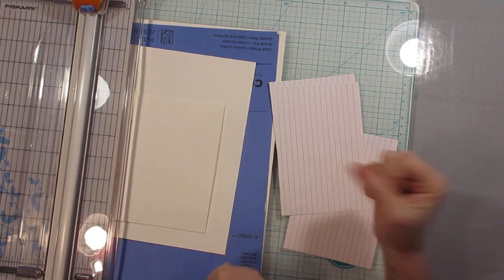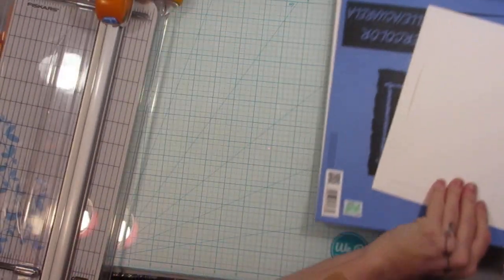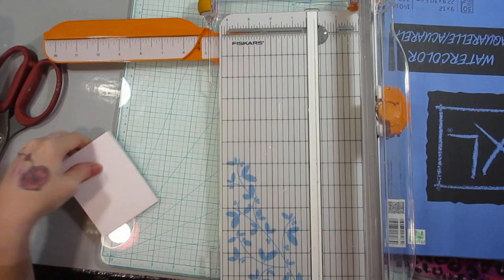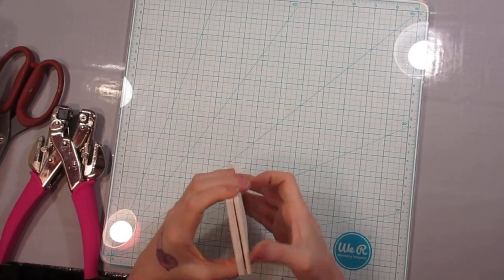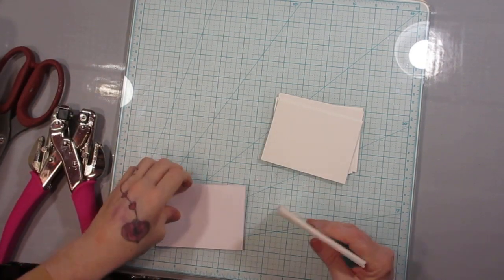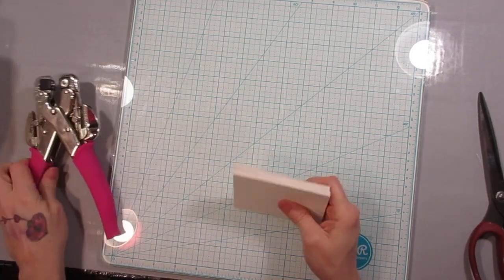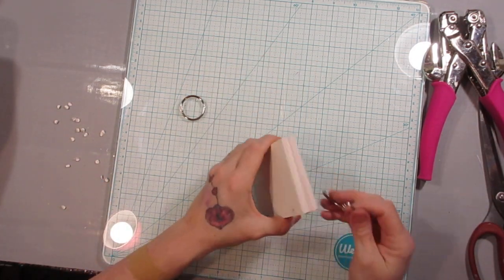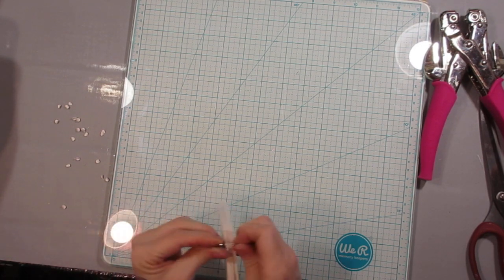Make a Screw It & Do It Journal! Great For Travel!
Get your prima watercolors:
The classics set
Tropicals set
Decadent Pies set
Water brushes
Watercolor Paper
Index Cards Ruled
Index cards Blank